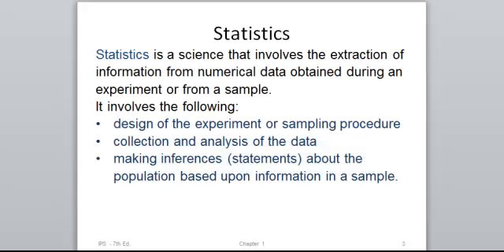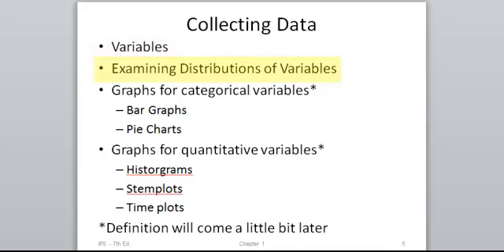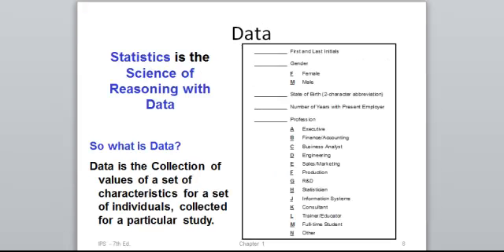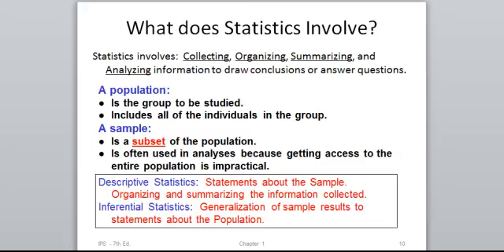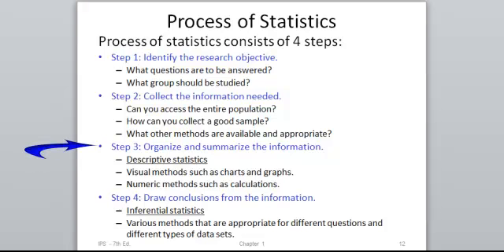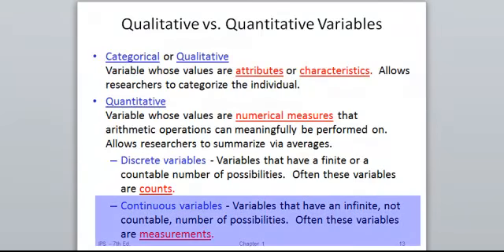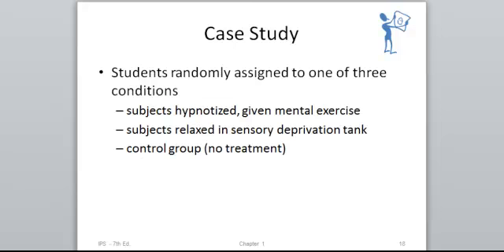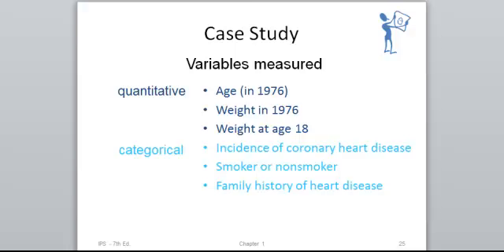Part I of Section 1.1 Variables